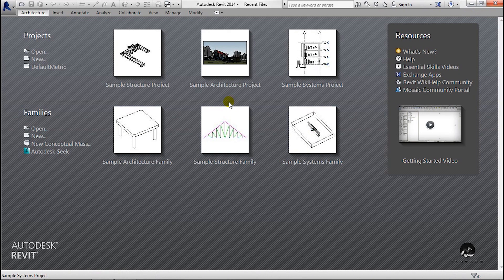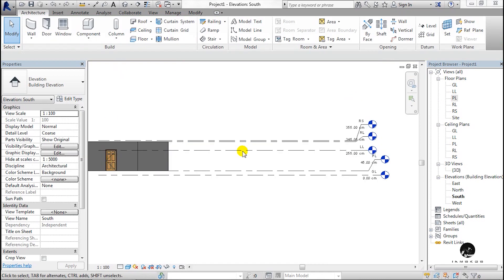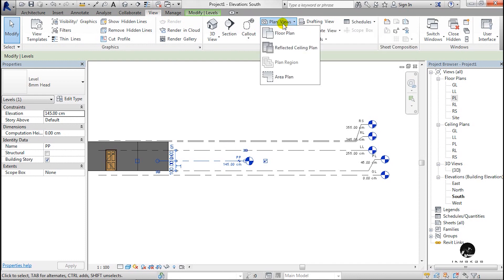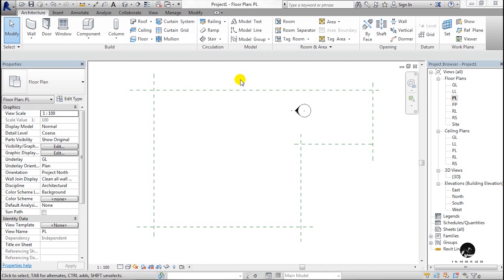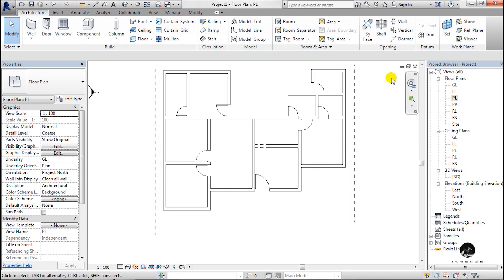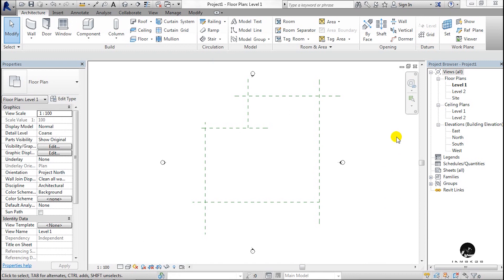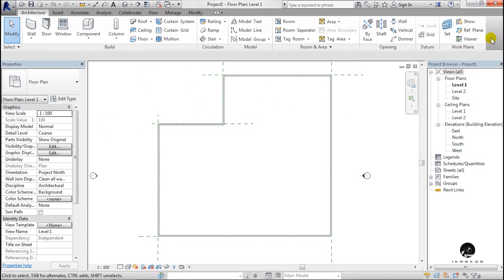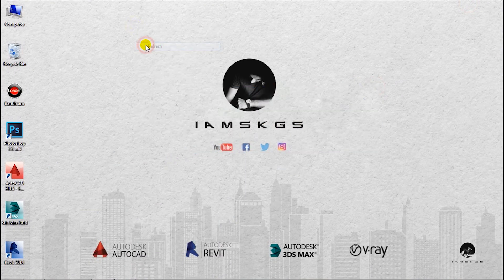06. Reference Plain | Revit Architecture Malayalam Tutorials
Revit Architecture  Malayalam Tutorials

Module -2
Topic : Reference Plain

Through this Video We cover the topic Reference Plain.
Hope you understand the topic.